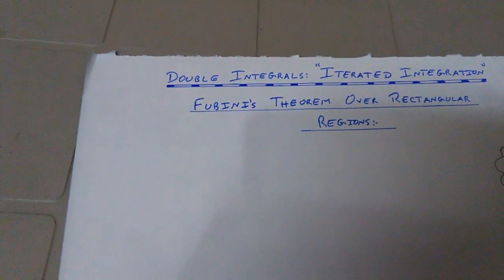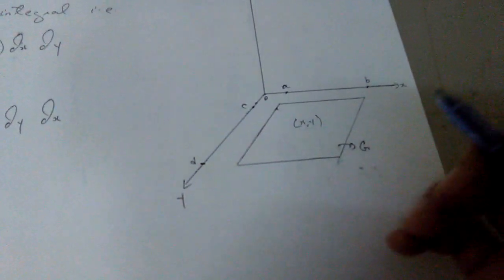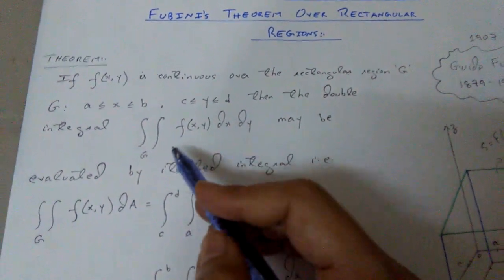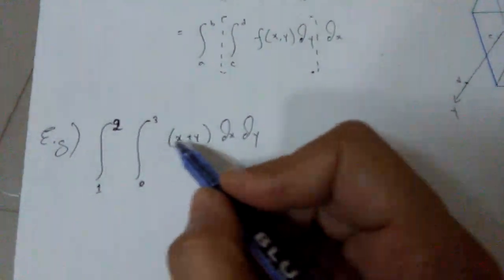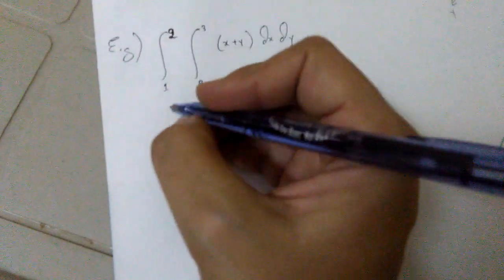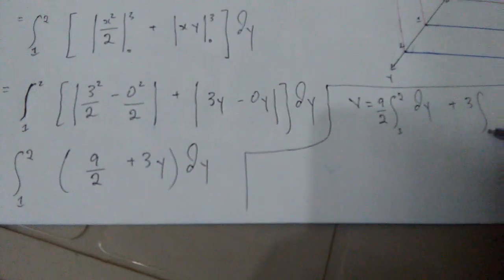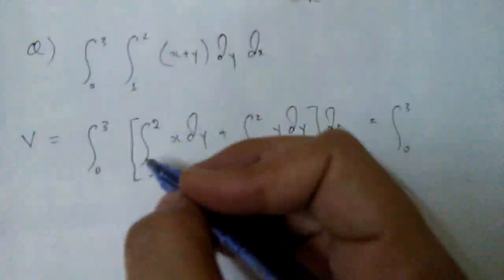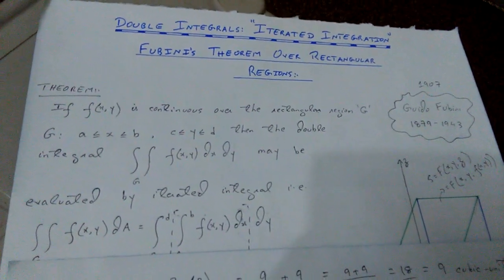Double Integral Part 2: "Fubini's Theorem Of Iterated integration over rectangular region with e.g.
DOUBLE INTEGRAL :-

The theory behind integration is long and complex, but you should be familiar with integration as the method for finding the area under a curve (among other important applications). You may recall how an integral is based on approximating area using very thin rectangles. In fact, the dx part of the integral notation is just the width of an approximating rectangle. But what about integrating in higher dimensions?

Consider the volume under a surface with equation
S =F(x,y, f (x, y)). We can approximate this volume in much the same way we approximate area, by filling the region with incredibly thin and narrow boxes. The length and width of each box may be called dx and dy, while the height is given by the function value f (x, y). Then, after adding up the volumes of many of these boxes over the region G of the plane that serves as the base of the solid (and allowing dx, dy → 0), we get the exact volume. The notation for this process of finding volume is called double integration.

The expression dA = dy dx is called the area element, and it represents the area of the base of each small box. In the case that the region R is the rectangle [a, b] × [c, d], that is, a ≤ x ≤ b and c ≤ y ≤ d, then we write the bounds of integration on each integral symbol, and expand the area element.

If you can do a single integral, then you can compute a double integral. This method is called iterated integration. Simply tackle each integral from inside to outside. Remember, to evaluate an integral, you have to find an anti-derivative and then plug in the bounds of integration and subtract. The only added wrinkle here is that the first integral is done with respect to the variable y, while letting x be considered a constant.

FUBINI'S THEOREM:-

In mathematical analysis Fubini's theorem, introduced by Guido Fubini (1907), is a result that gives conditions under which it is possible to compute a double integral using iterated integrals. One may switch the order of integration if the double integral yields a finite answer when the integrand is replaced by its absolute value.

As a consequence it allows the order of integration to be changed in iterated integrals. Fubini's theorem implies that the two repeated integrals of a function of two variables are equal if the function is integrable.

The special case of Fubini's theorem for continuous functions on a product of closed bounded subsets of real vector spaces was known to Euler in the 18th century. Lebesgue (1904) extended this to bounded measurable functions on a product of intervals. Levi (1906) conjectured that the theorem could be extended to functions that were integrable rather than bounded, and this was proved by Fubini (1907). Tonelli (1909) gave a variation of Fubini's theorem that applies to non-negative functions rather than integrable functions.